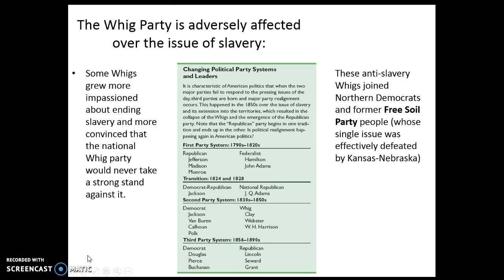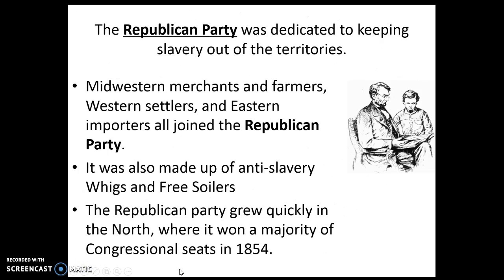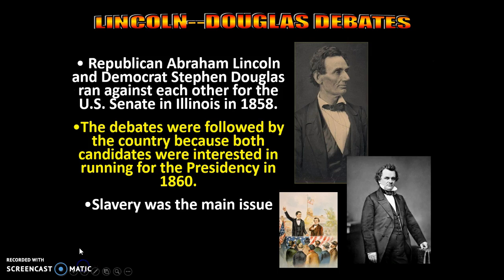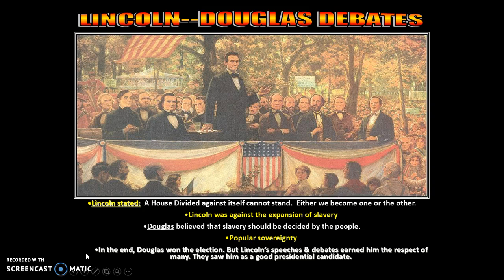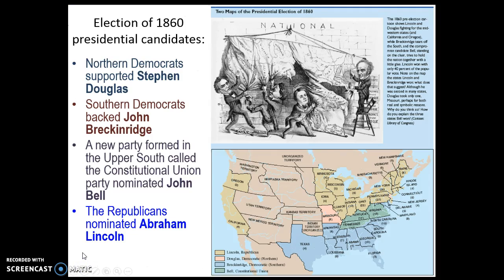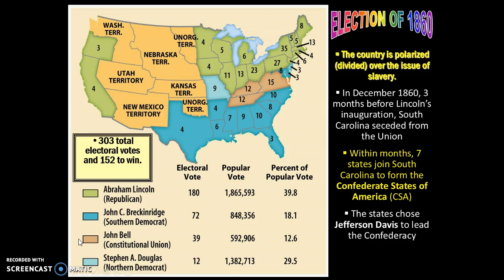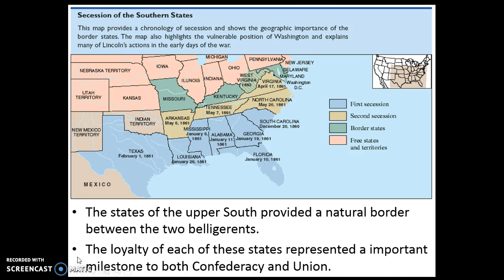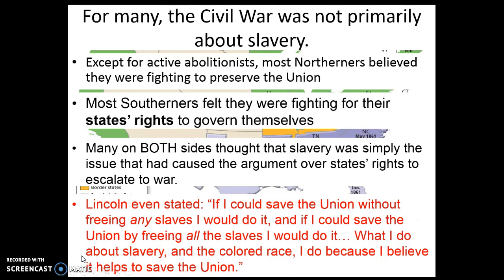Road to the Civil War Part IV